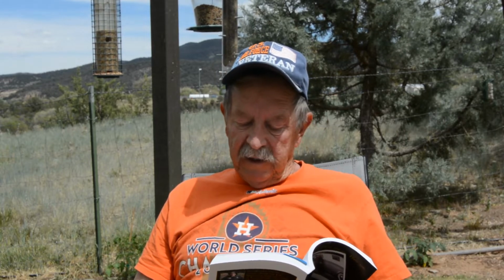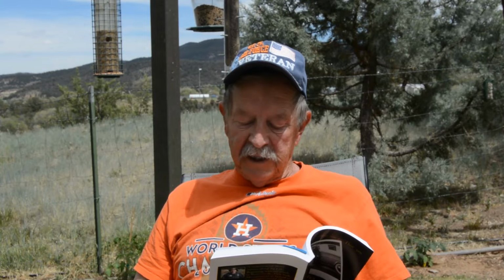Ransomville Episode #2 The Hatchery